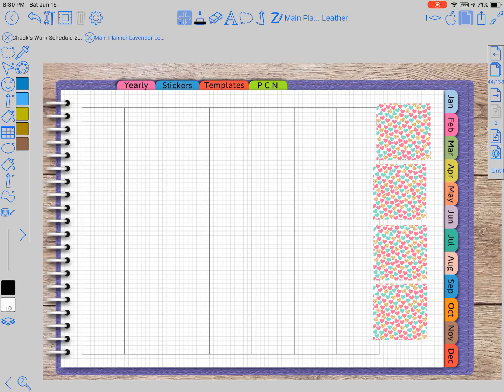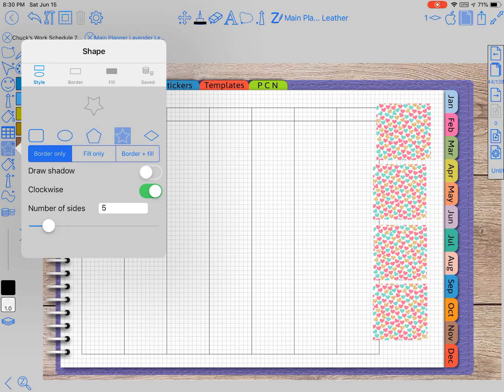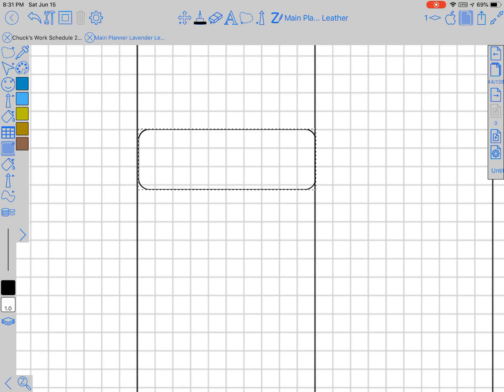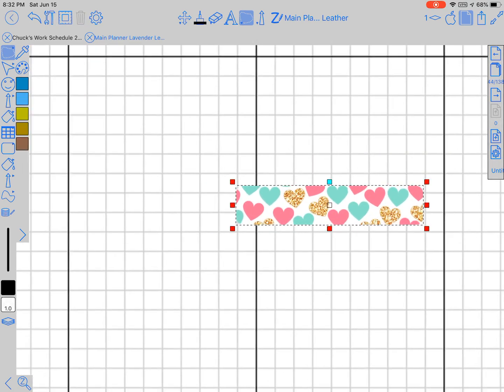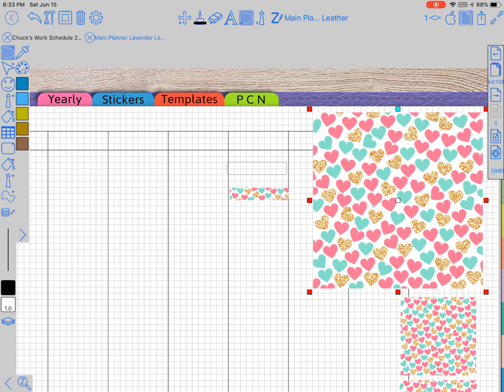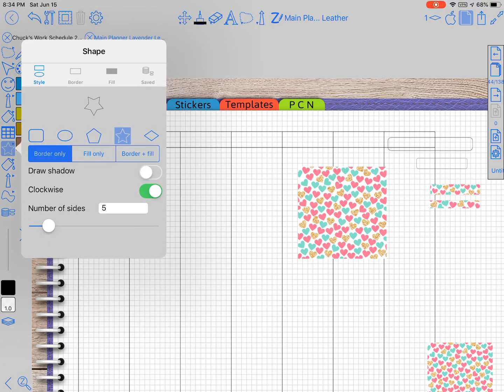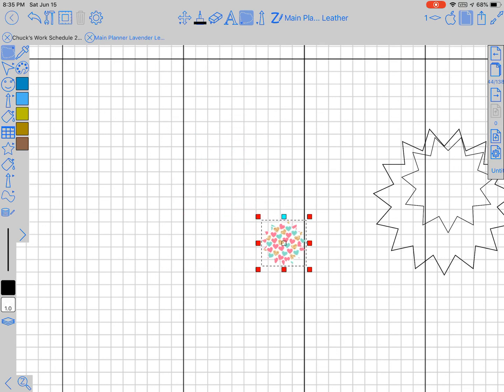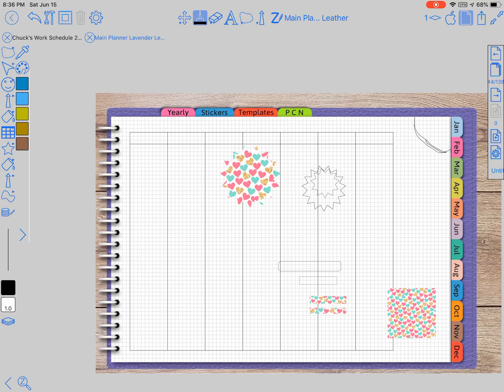ZoomNotes Tutorial #10 - Masking Feature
This masking feature can be so much fun. There are so many creative possibilities!

Etsy Store